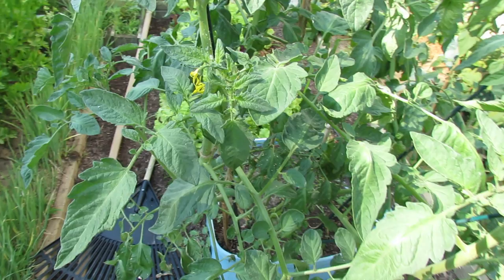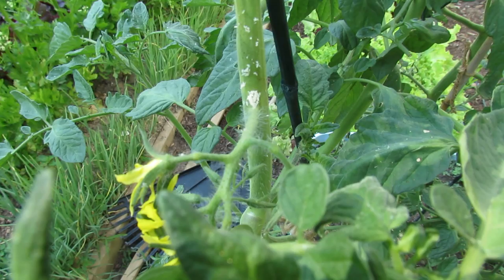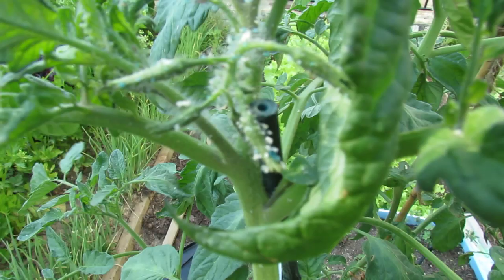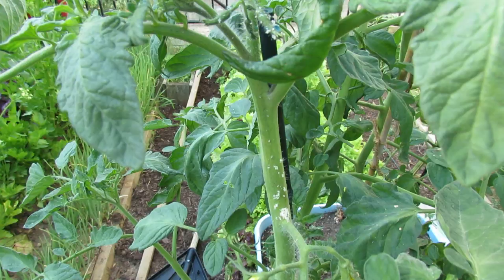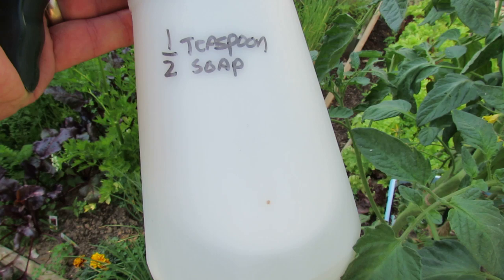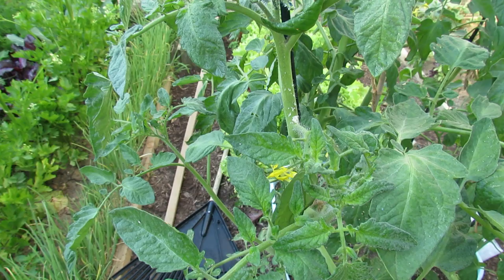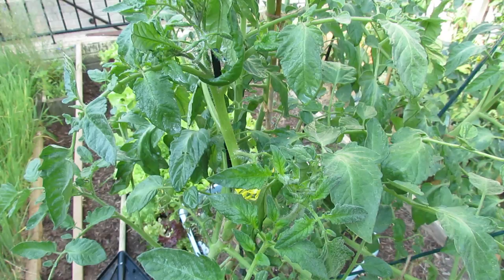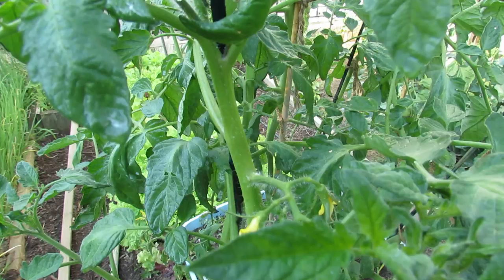TRG 2012: Tomato Aphids and a Soap Spray Cure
Aphids attack most plants.  You will find them clustered on the stems and often see white specks of molted bodies around. A soap spray will take care of most soft bodied insects like aphids. The soap effects the digestion and dehydrates them. The will die that day.